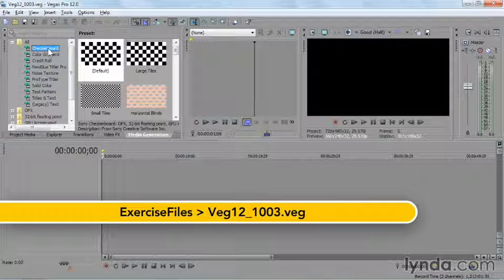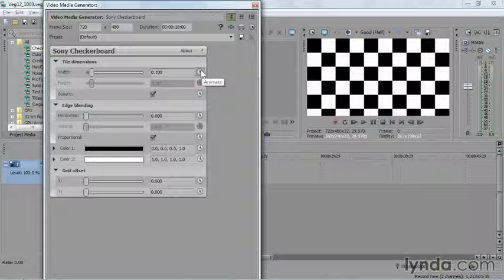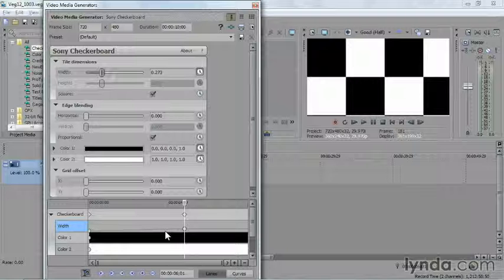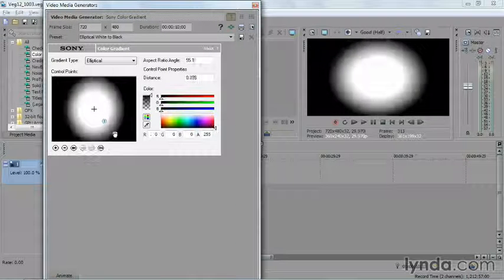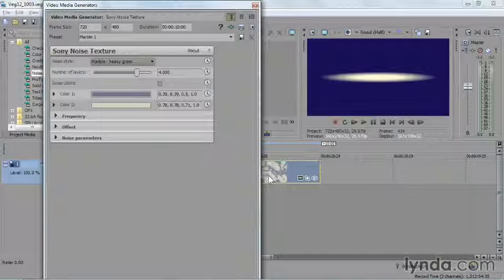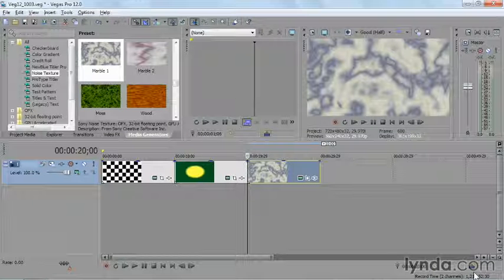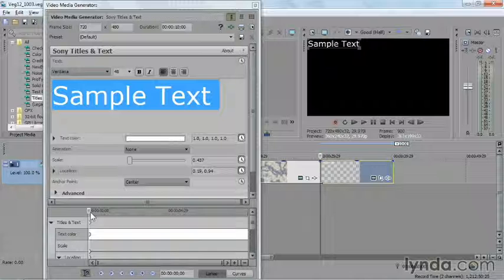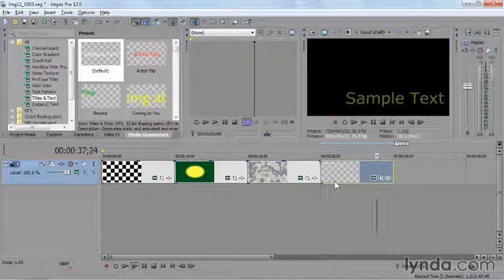Sony Vegas Pro Essential Training - 10 03 genani